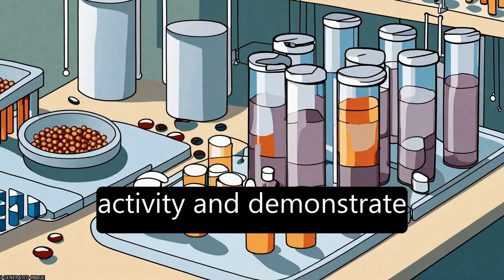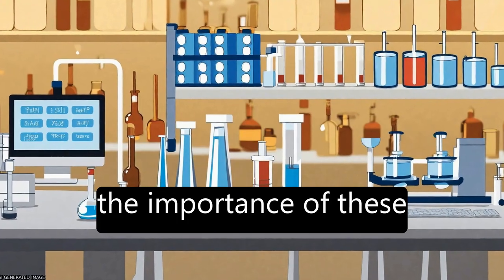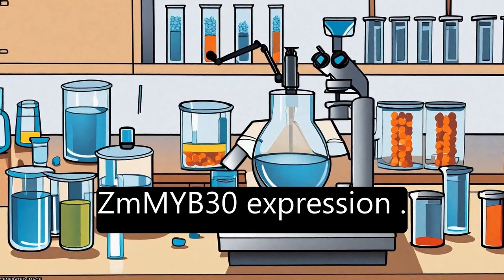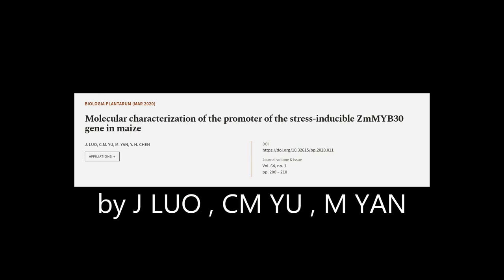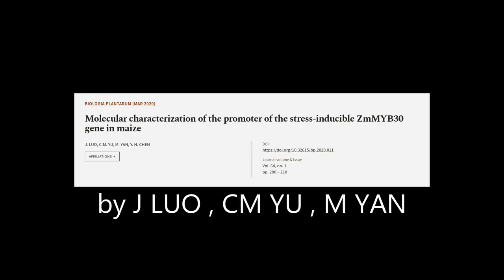Molecular characterization of the promoter of the stress-inducible ZmMYB30 gene in ma... | RTCL.TV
### Keywords ###

### Article Attribution ###
Title: Molecular characterization of the promoter of the stress-inducible ZmMYB30 gene in maize
Authors: J. LUO, C.M. YU, M. YAN ,and Y. H. CHEN
Publisher: Institute of Experimental Botany of the Czech Academy of Sciences
DOI: 10.32615/bp.2020.011

### Video Timestamps ###
0:00:00 - Summary
0:01:03 - Title
0:01:08 - Tail
0:01:12 - End